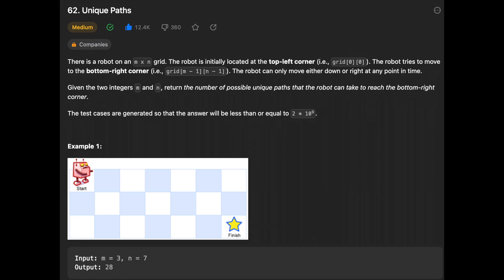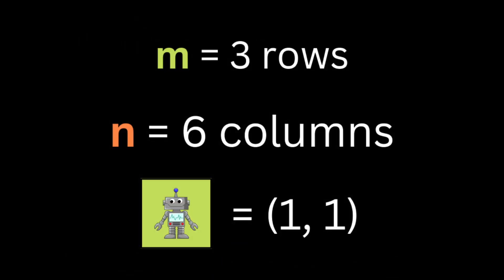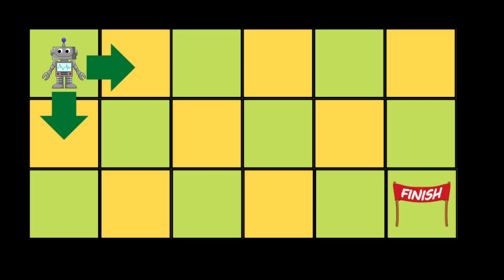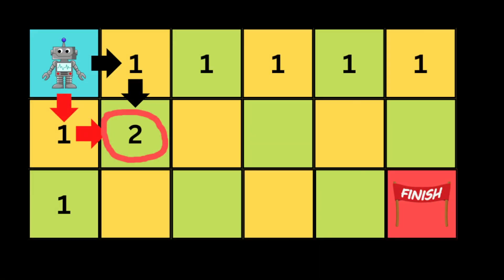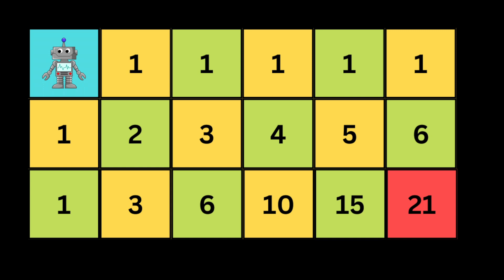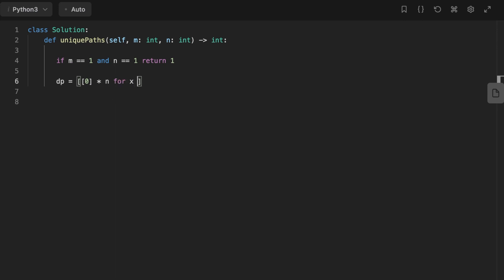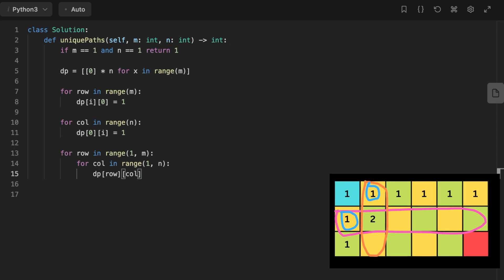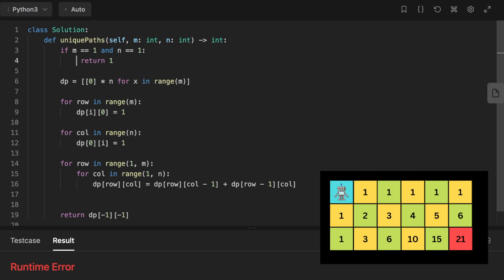Unique Paths - LeetCode python - Coding Interview Question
Coding Interview Question - Unique Paths - LeetCode python

Hello guys
In this video i will explain to you how to solve the problem Unique Paths, this problem is asked during coding interviews for big companies like google, twitter.

Thanks.